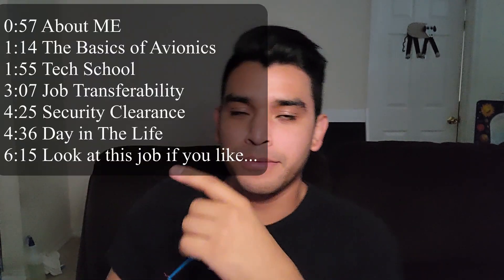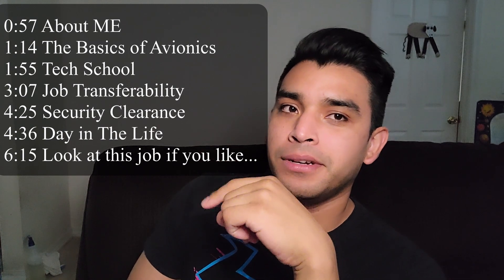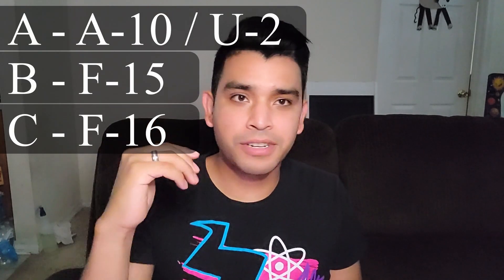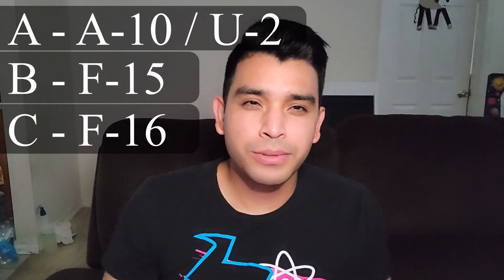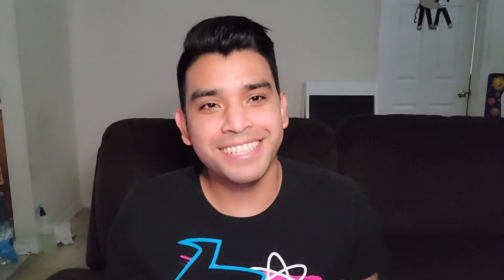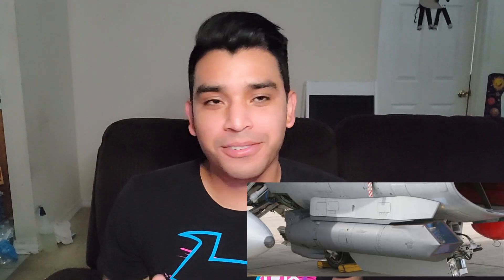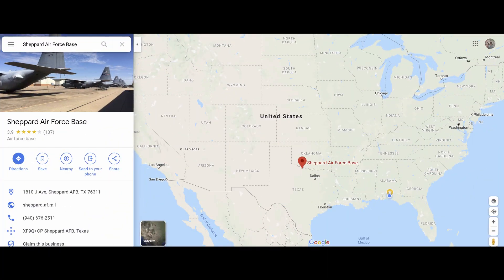2A3X4 Fighter Integrated Avionics | What is it? | Tech School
This video just goes over the 2A3X4C AFSC and some basics with it. Let me know if you have this job or want this job or need any help!

0:57 About ME
1:14 The Basics of Avionics
1:55 Tech School
3:07 Job Transfer-ability
4:25 Security Clearance
4:36 Day in The Life
6:15 Look at this job if you like...
Thank you for clicking this video make sure you check out or channel for more videos like this!

We are a military family (Air Force) and will be sharing our adventures around the world and sharing some tips on the Air Force!